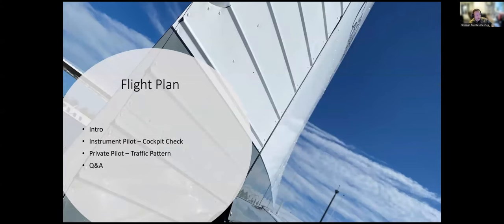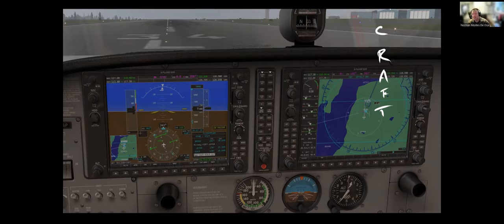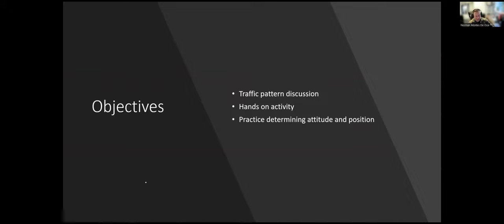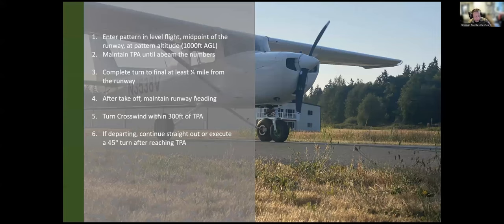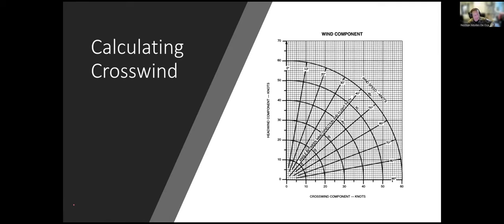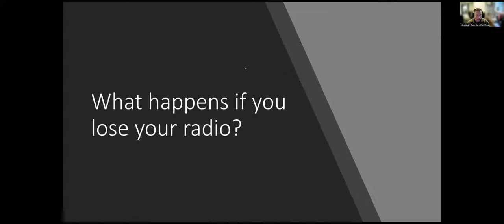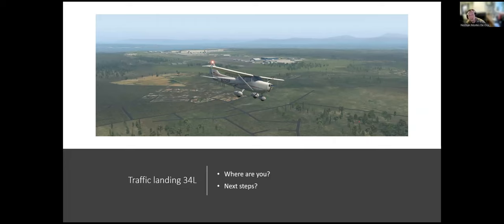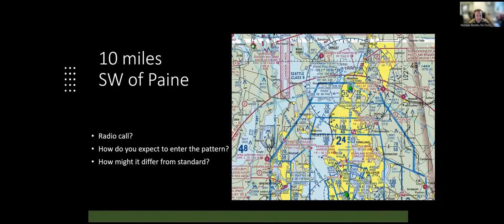231119 ESA Cockpit Check and Traffic Pattern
My books:
Skyhawk Pilot
Staying Grounded

Pilot Supplies:
Flight Computer

I am a Flight Instructor, Instrument and Advanced Ground Instructor, commercial pilot, and US Army Veteran. I have a Bachelor of Science in Mechanical Engineering from the University of Washington, and I love talking about airplanes, science, and leadership.